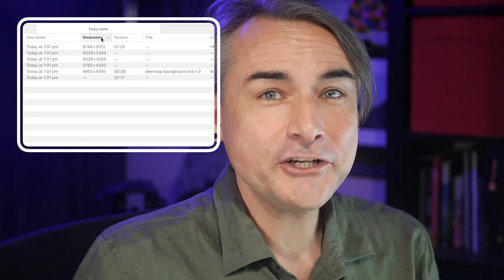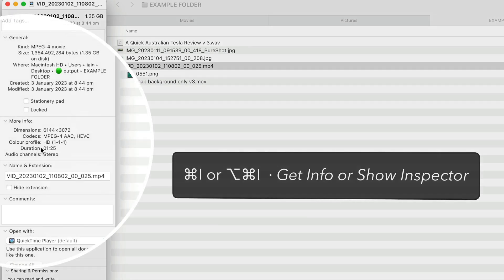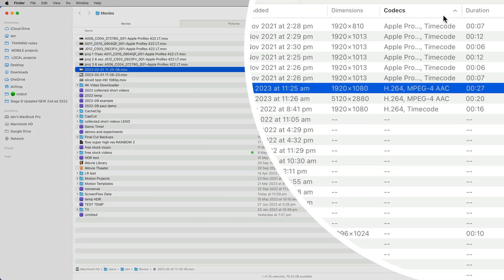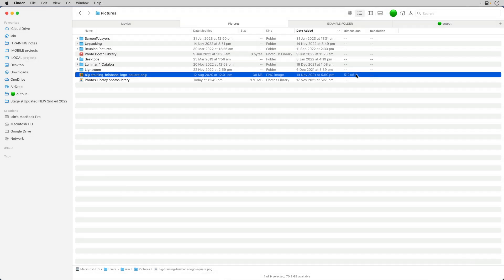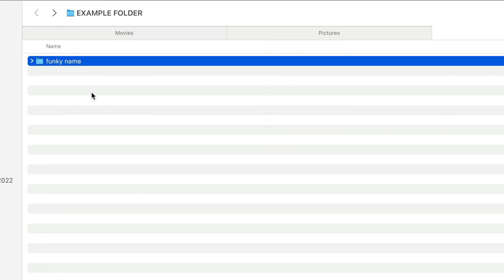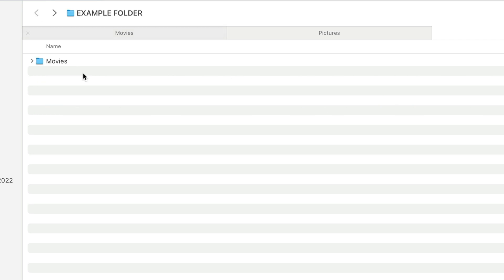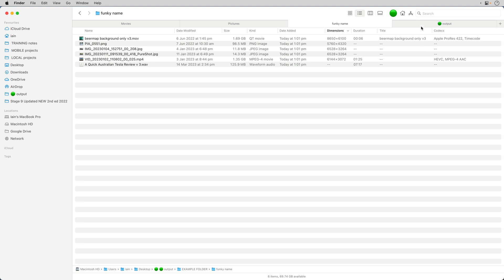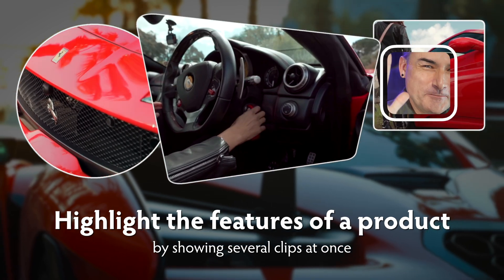Creative Techniques #22: Hidden Video Metadata in the Finder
In this short video, you'll see how to access video metadata like a video or photo's Dimensions, Duration, Codec and Title in the Finder's List View, through a sneaky trick and a bit of folder renaming. It's totally free, requires no additional software, it's easy to do, and it works on at least the last few versions of macOS.

At the end of the video, there's a quick example of my new plug-in PiP Kit, available now through